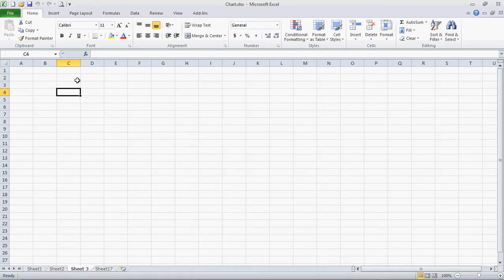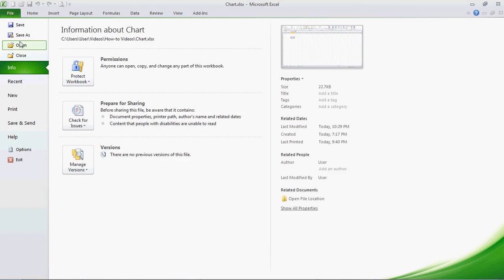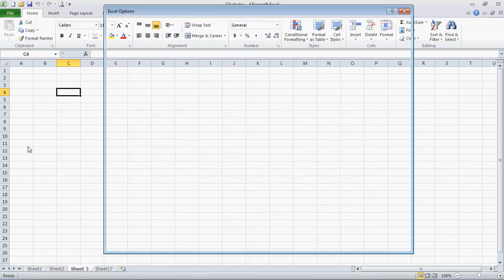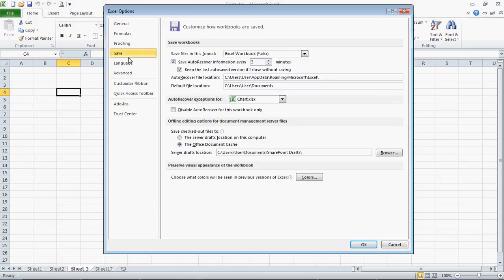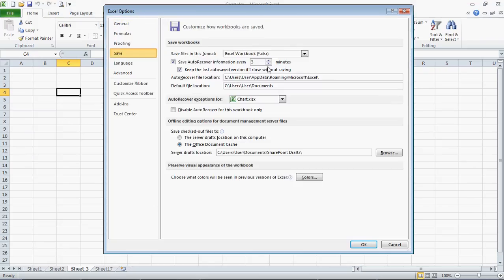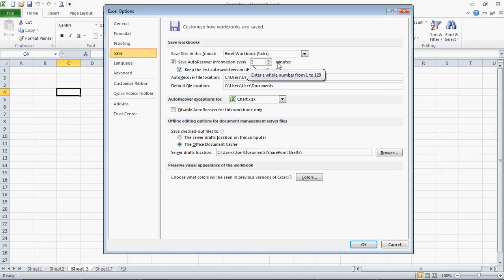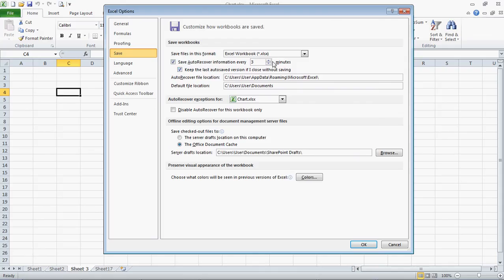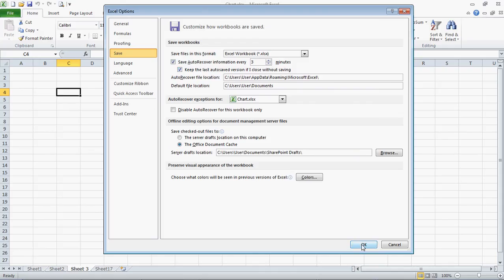How to Set Up Auto Save in Excel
In this tutorial, I show you how to set up auto save in Excel 2010. The default is 10 minutes, but oftentimes, that's too long. I show you how to set your auto save time from 1-20 minutes depending on what works best for you.